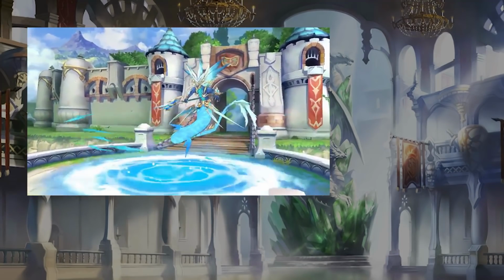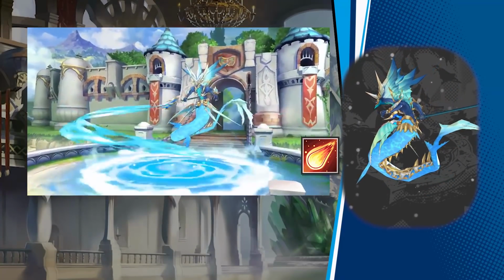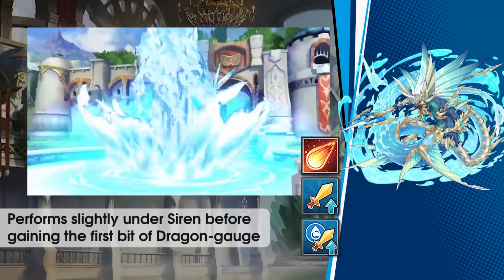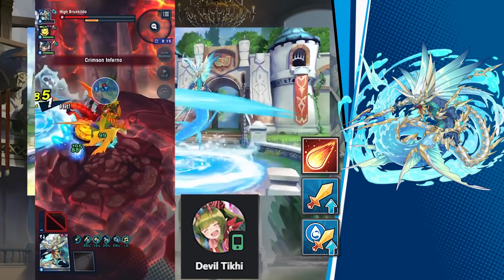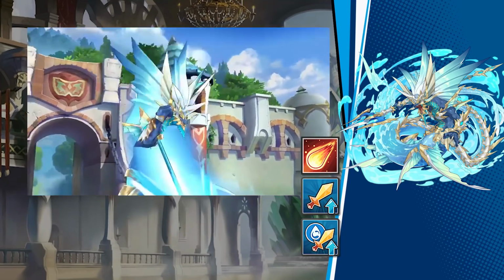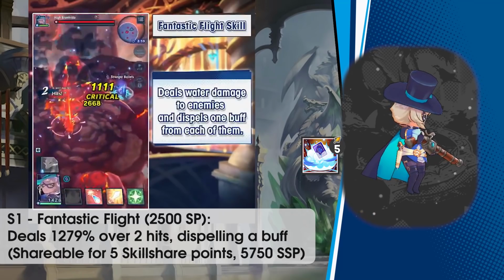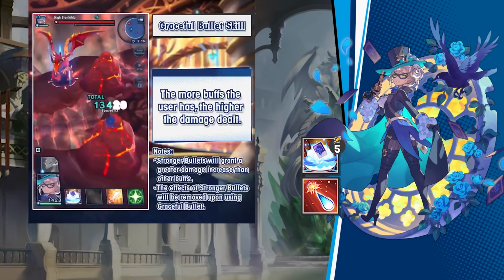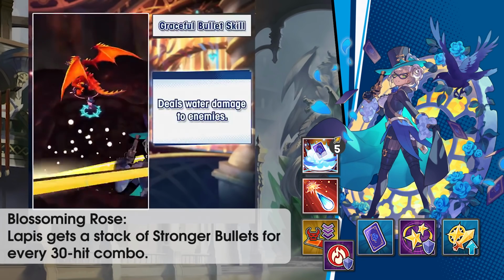Gala Reborn Poseidon and Lapis No Fluff Analysis - Dragalia Lost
In this video, I review Gala Reborn Poseidon and Lapis, added in the latest Gala Dragalia summon showcase!

The Summon Showcase is running from the 30th of October until the 4th of November, UTC.

A powerful aura, but... 1.x-level modifiers makes Gala Poseidon a bit of an odd case, whereas Lapis brings a new style of pew-pew!

Intro: 0:00
5* Water Dragon - Gala Reborn Poseidon: 0:18
5* Water Manacaster - Lapis: 2:59
Wyrmprints: 5:05
Summary: 7:04
Outro: 7:48